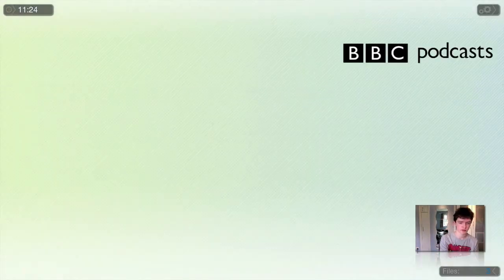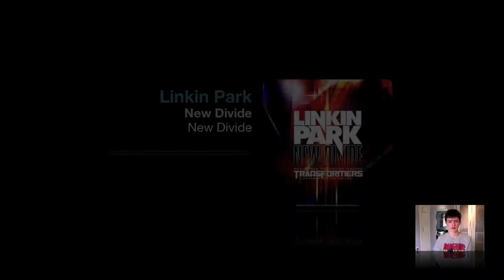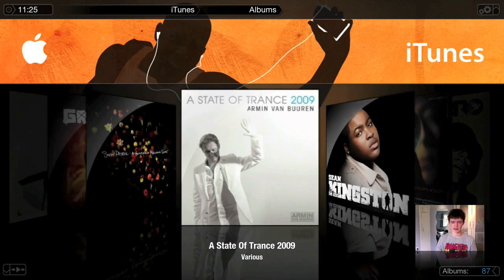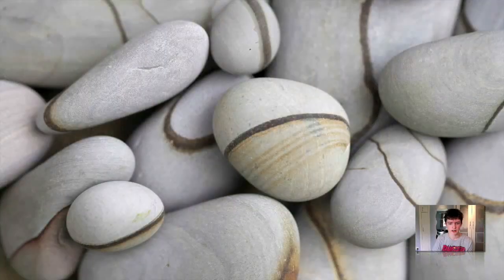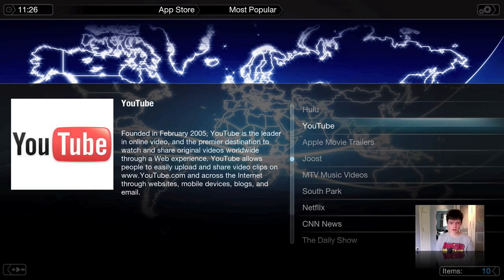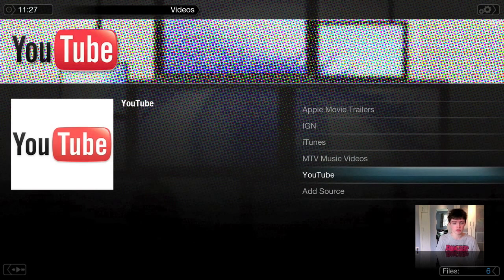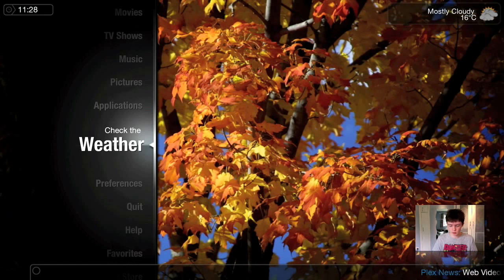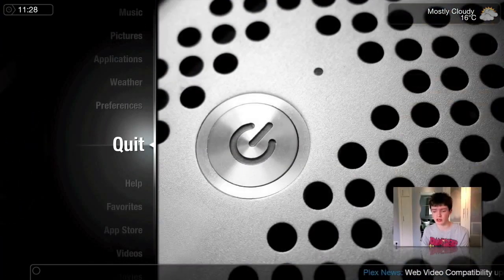Plex - A full screen media manager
A quick overview of some of the main features of Plex

(Original upload date: 28/July/2009)